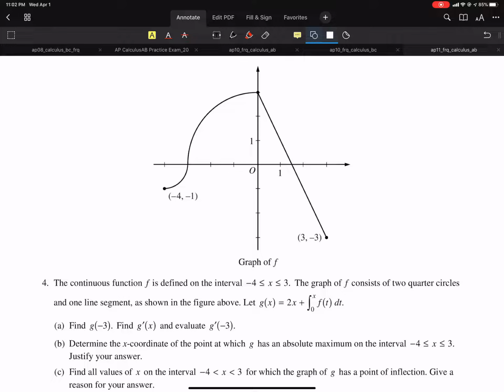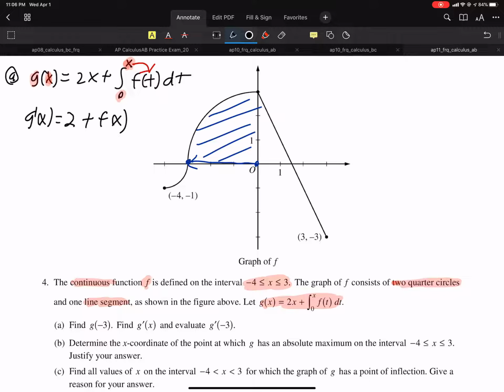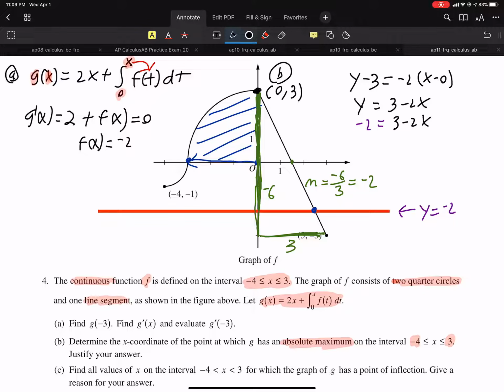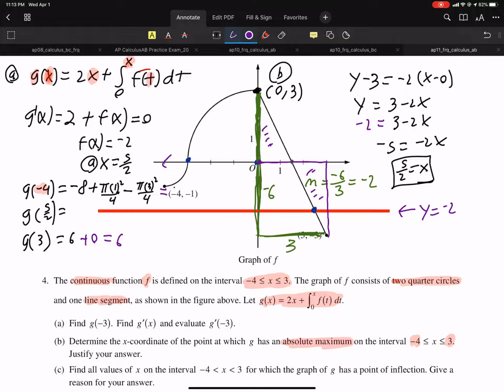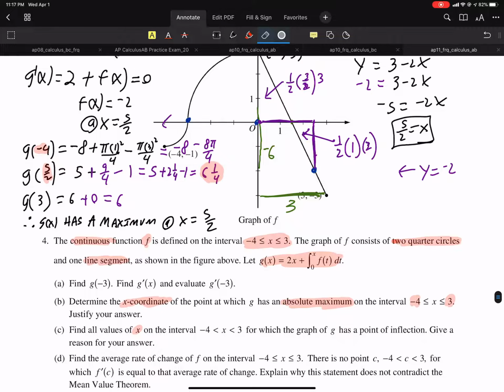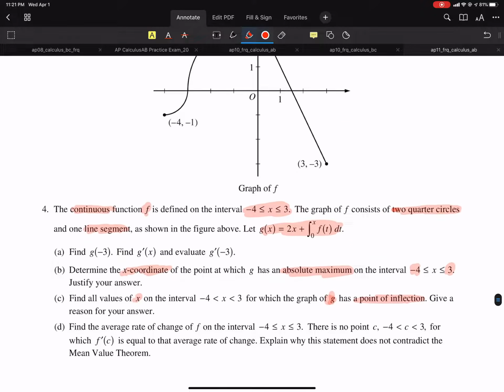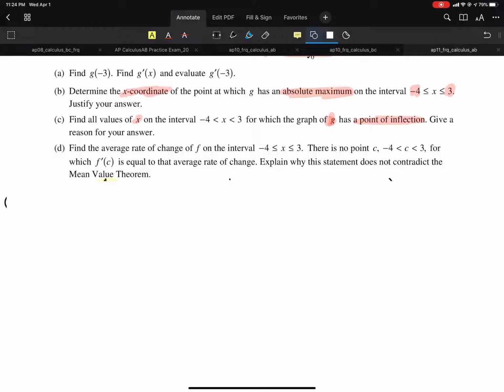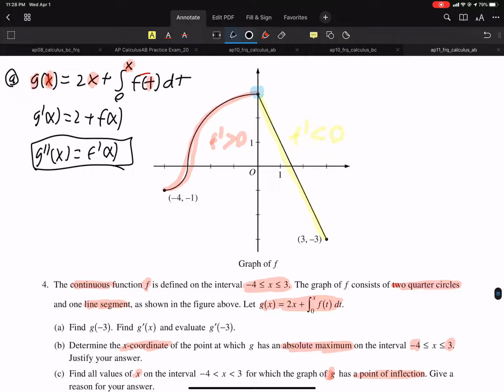2011 Calculus AB and BC FRQ form A #4